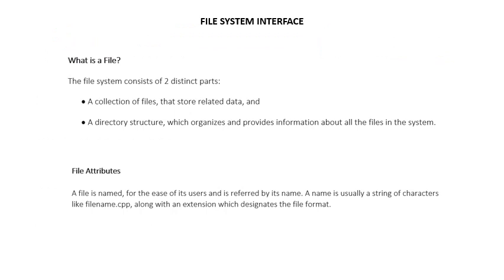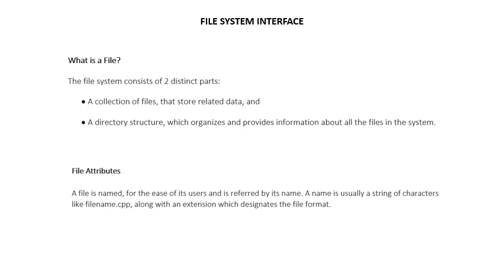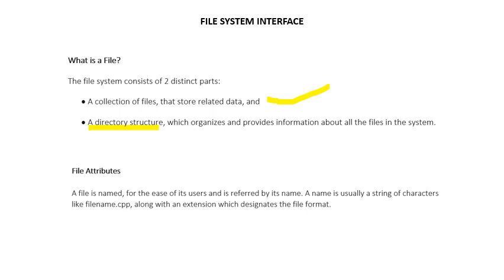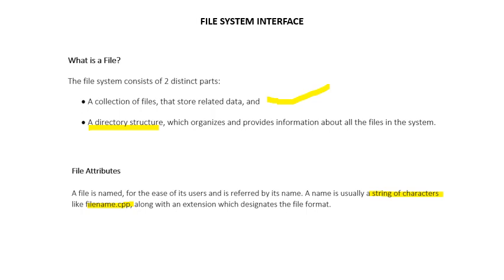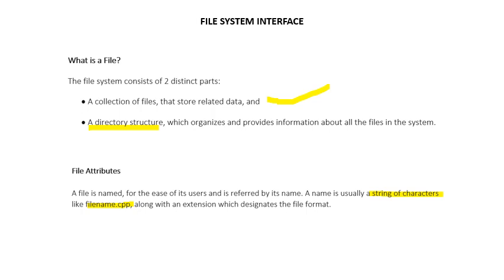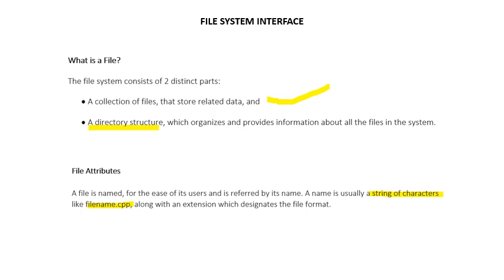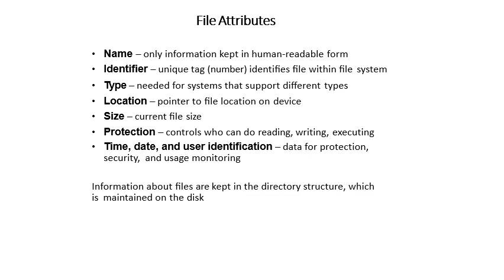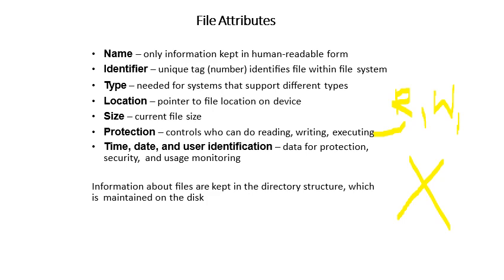JNTUH NRCM R20 CSC22 OS UNIT5 LECTURE1